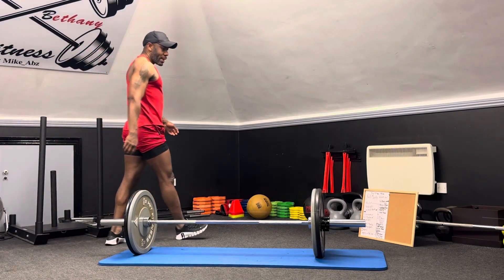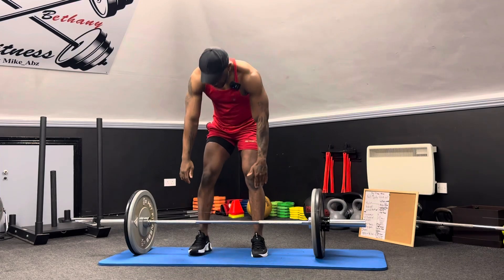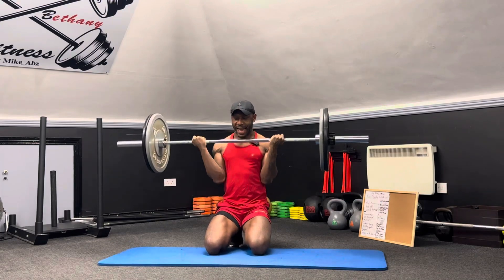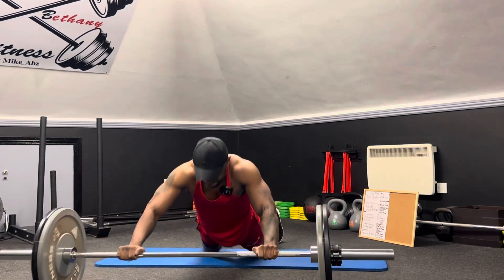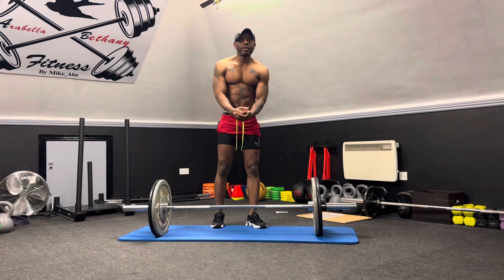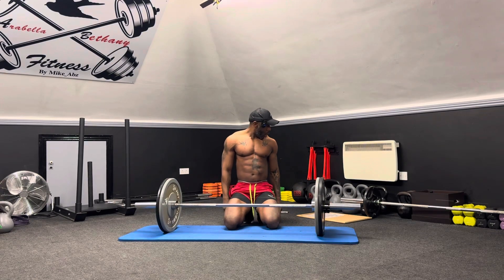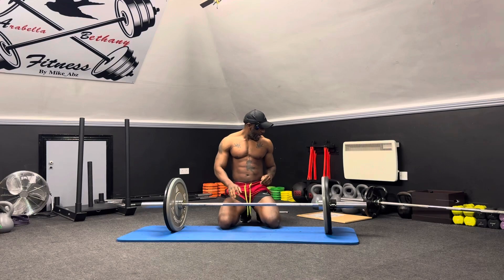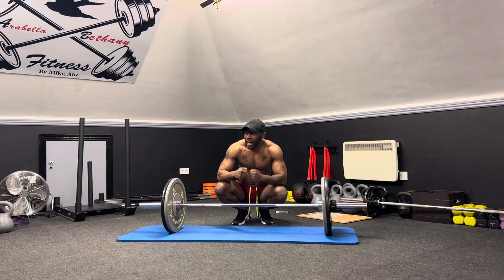Bible full body workout tutorial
Barbell workouts offer a comprehensive approach to strength training, engaging multiple muscle groups simultaneously. The compound movements involved enhance overall muscle development, boost metabolism, and improve functional strength. Witness the transformative power of consistent barbell workouts in sculpting your physique and enhancing athletic performance.